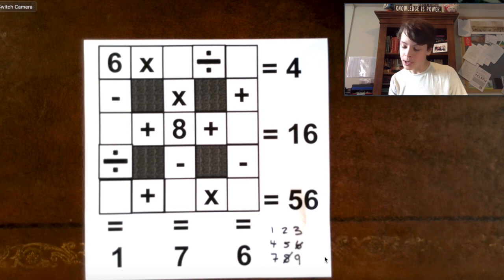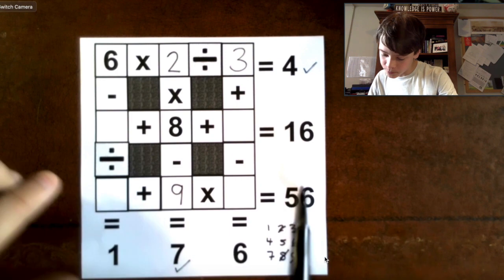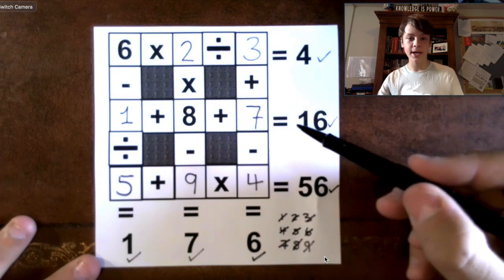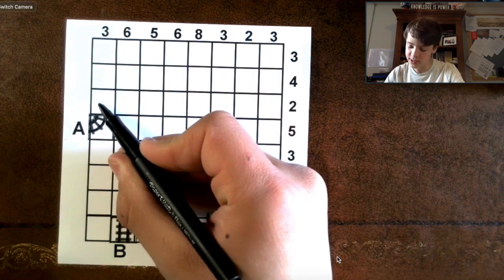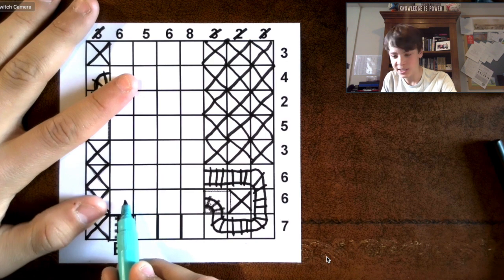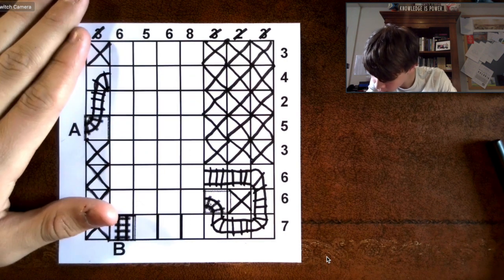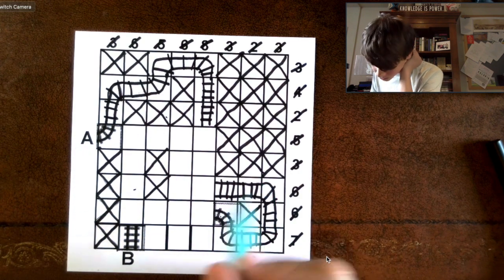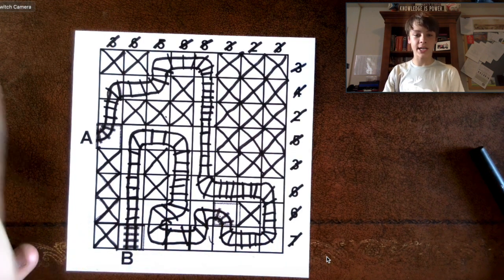Maths Puzzles with Benny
This video is about the Maths Puzzles: Set Squares and Train Tracks